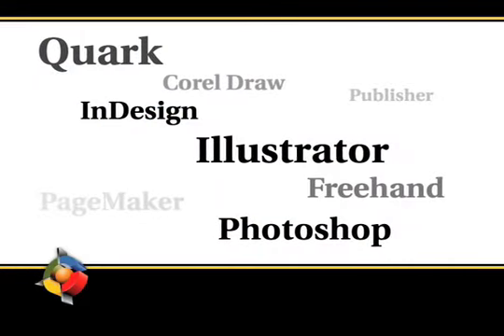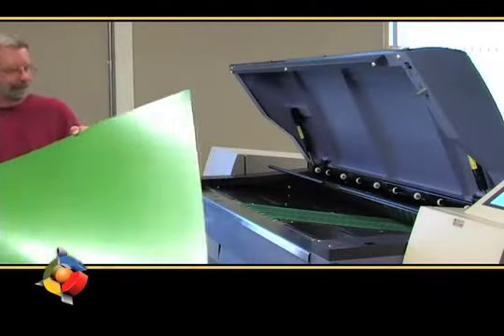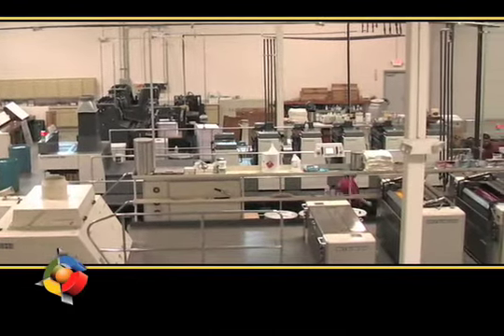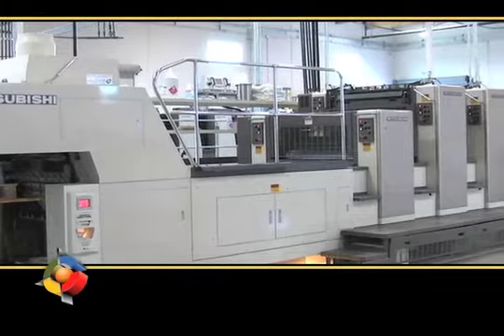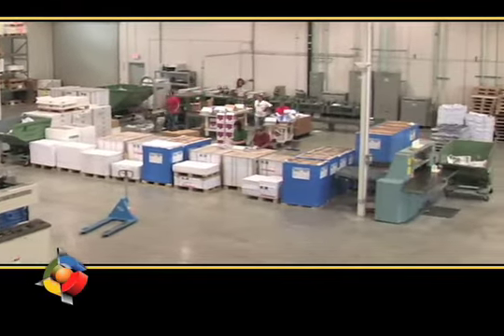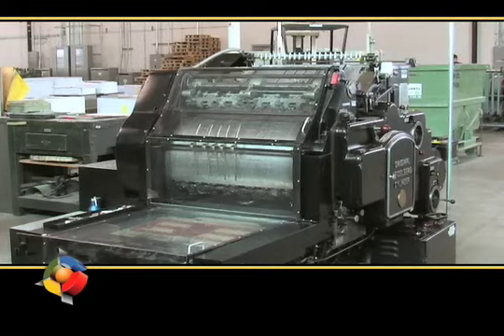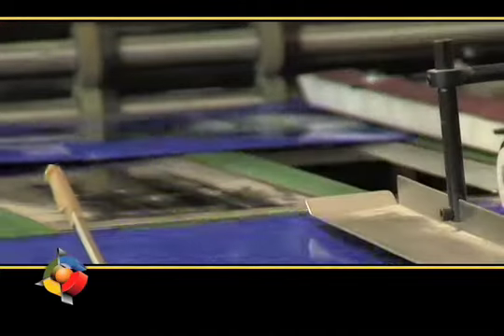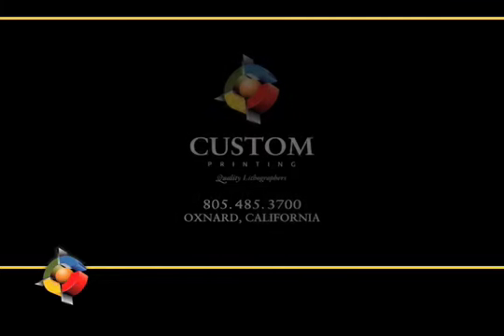Custom Printing in Oxnard, CA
Corporate Video by: Steve Albiston Creative
Created in 2007